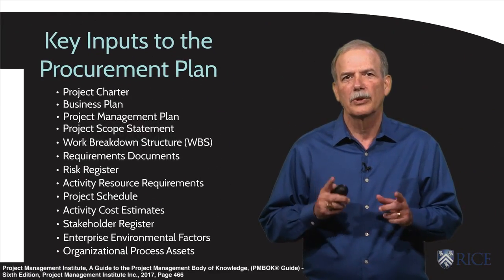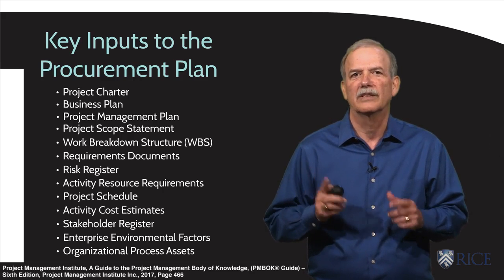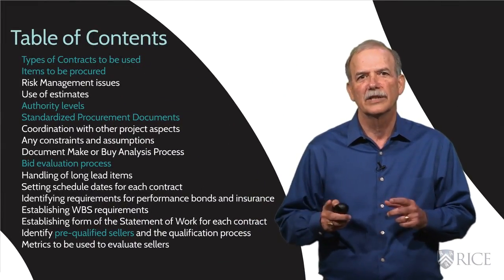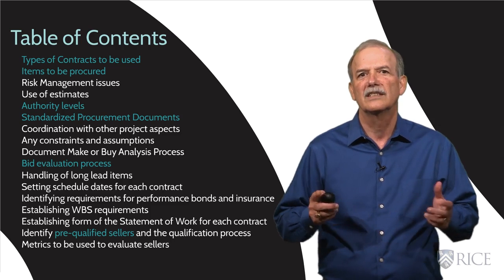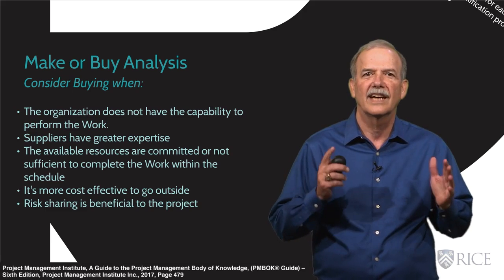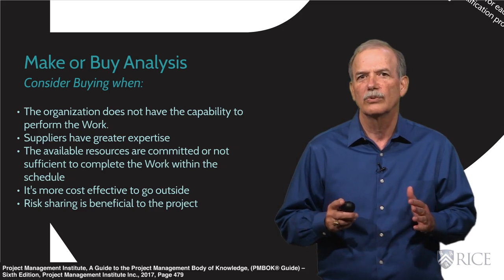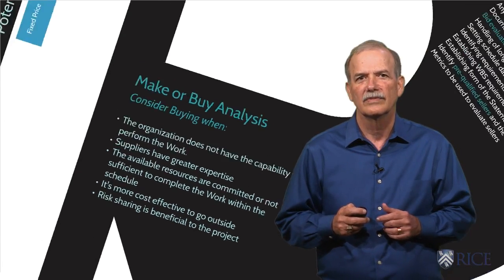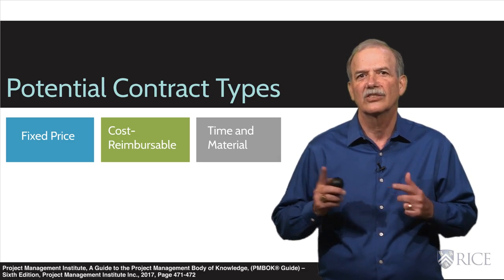Project Procurement Plan - Engineering Project Management: Risk, Quality, Teams, and Procurement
Link to this course:
Many Project Managers focus only on the scope, schedule and budget.  However, a successful project requires that you manage risk, control the quality of the deliverables, engage and manage people and procure goods and services. This course will focus on these key support functions that make the difference between a highly successful project and an average one.  During the course, you will prepare a Qualitative Risk Analysis and Evaluate the Cost of Quality for a provided Case Study.

By the end of this course you will be able to:

• Identify positive and negative risks
• Develop risk strategies
• Perform a qualitative risk analysis
• Identify cost contingencies and reserves
• Develop a quality plan
• Identify quality standards
• Utilize cause and effect tools
• Create a prioritization matrix
• Develop a team management plan that includes team development, identifying team members and clarifies roles and responsibilities
• Develop a procurement plan that includes contracts and incentives

All of this will position you to understand the more intangible aspects of project management to drive better overall performance.

Project Management, Procurement, Risk Management Plan, Project Risk Management
Very good course material . Its practical and I learnt a lot on how to manage risk , quality , teams and procurement in an in-depth understanding. than,This course helped me to gain in-depth knowledge on the risk management, quality control, procurement control and a bit of human resource management.